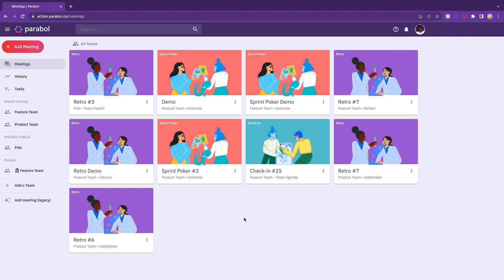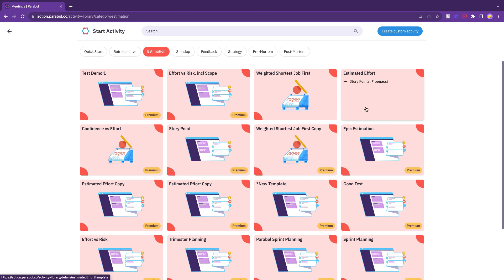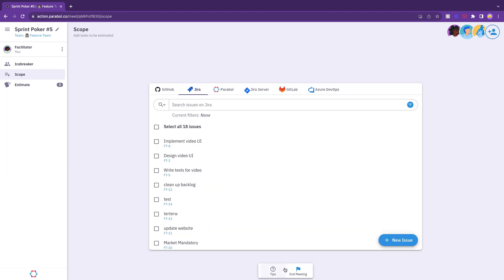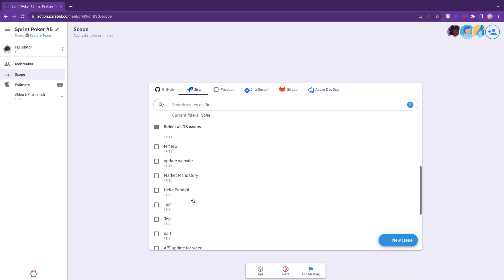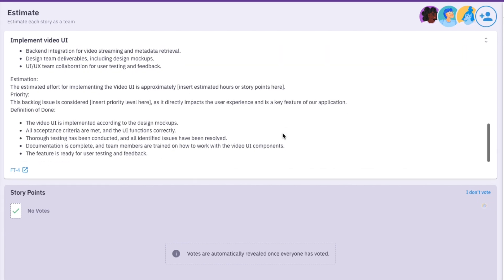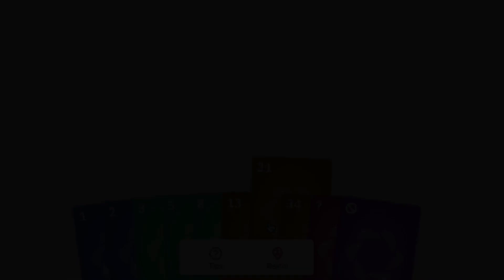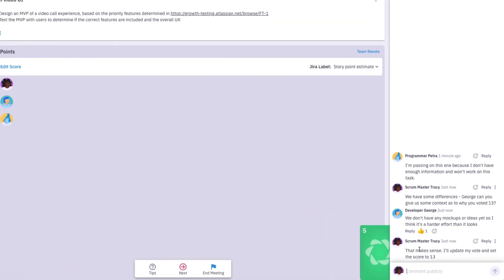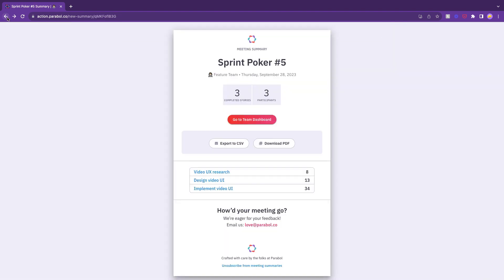How to Run a Sprint Poker Meeting in Parabol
Today we’ll cover how to get started with Parabol’s Sprint Poker tool – the essential solution for better and more enjoyable planning poker and estimation meetings.

Parabol helps teams run effective asynchronous planning poker meetings with a powerful 2-way integration so you can import tasks to estimate directly from your product backlog, and sync your estimates back to the relevant task card or user story when you’re done.

Explore Parabol’s suite of agile tools:
📌 Parabol Retrospectives:

Timestamps for this video:
00:00 - Intro to Parabol
00:33 - Opening a Sprint Poker meeting
00:47 - Selecting a template with the right estimation format and scales
01:20 - Choose your team
01:26 - Schedule the meeting over a specified timeframe
01:35 - Icebreaker round
01:40 - Importing stories and tasks from Jira, GitHub, GitLab, AzureDevOps, or Parabol's kanban board
02:34 - Estimating and playing poker
03:05 - Using the Question and Pass cards
03:17 - Adding questions and comments in the discussion thread
03:24 - Amending your estimate
03:28 - Pro tip for facilitating a Sprint Poker meeting
03:38 - Revealing the votes
03:48 - Filling in the final estimate
03:53 - Reviewing variance in estimates
04:23 - Ending the meeting
04:28 - Parabol's automated meeting summary
04:44 - Outro

📝 For an in-depth guide on running successful planning poker meetings, be sure to check out Parabol’s comprehensive guide for beginners: